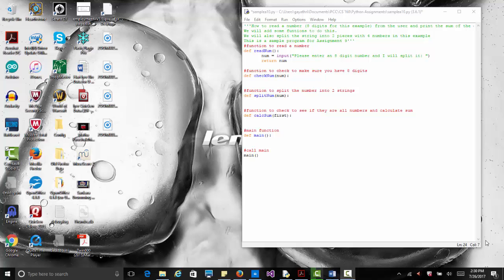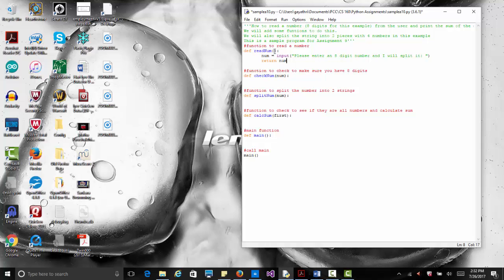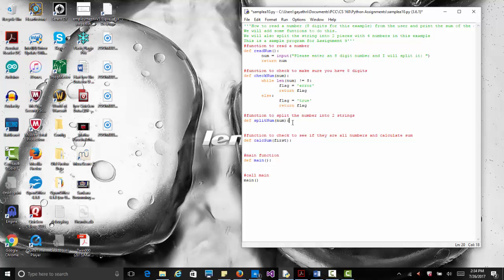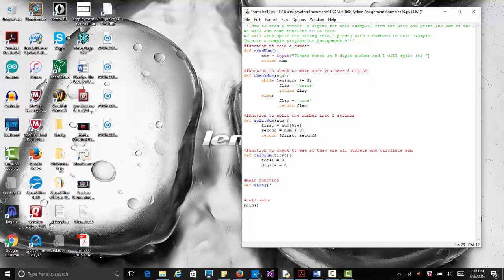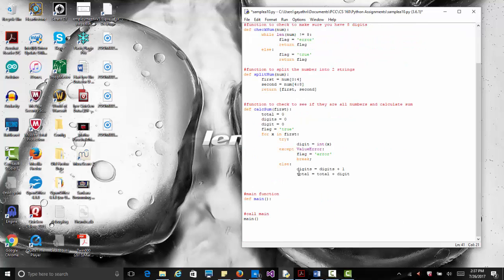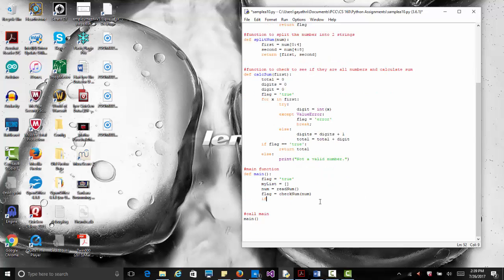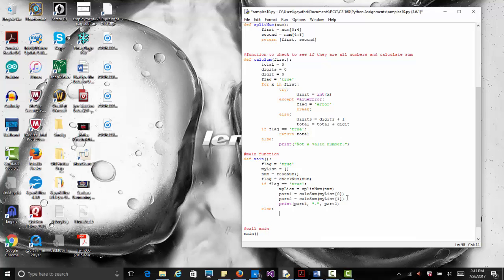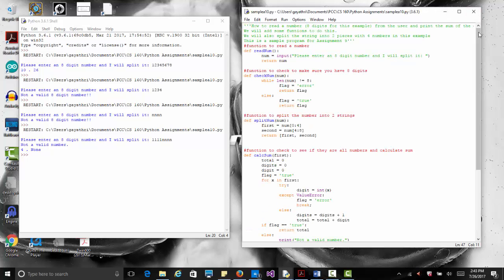Module 10 Strings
How to split strings and functions with try and except